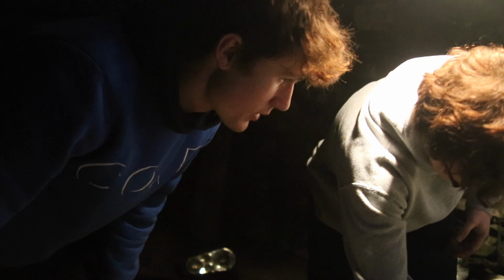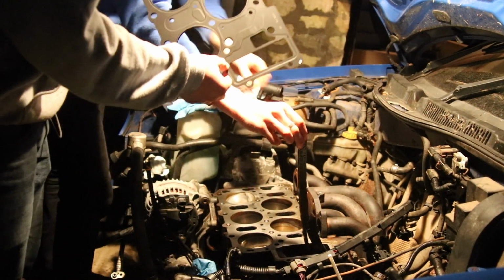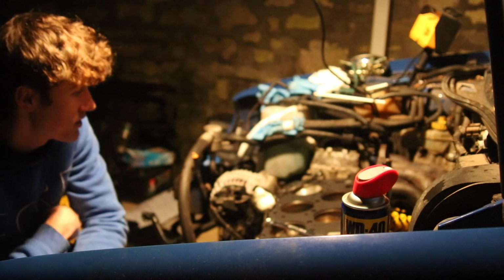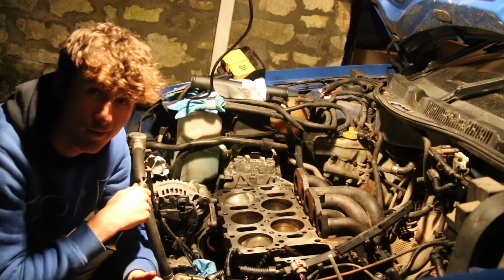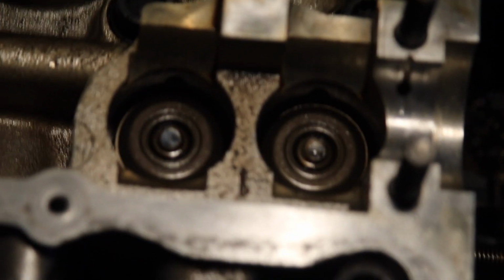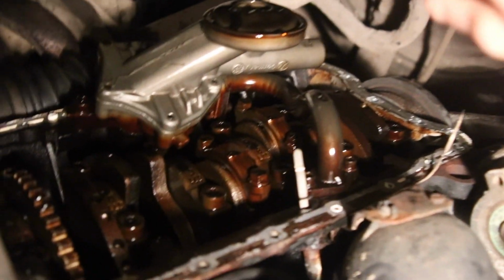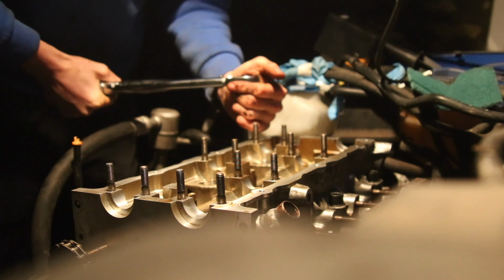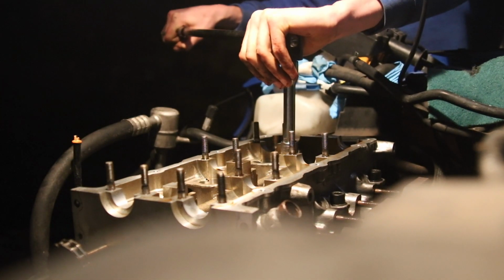Mk4 Golf Engine REBUILD - Episode 1 - Day 5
Start of the rebuild of the V5. Realising how much more technical it is to fix rather than break. Just putting the head back on with a new set of bolts and head gasket after a good clen up. Taken off the 170,000 miles!

Mk4 Golf Repair Teardown Tools Racing Head Gasket Engine Clean Up VW Volkswagen 1999 Ratchet Rally Bosch Car Auto Automobile Oil Workshop vdubz vdubs yeet